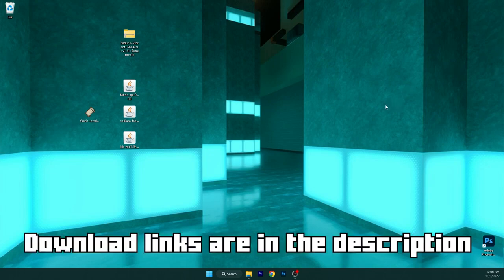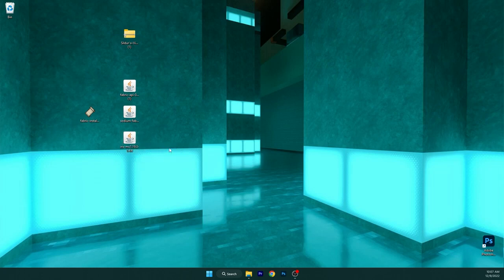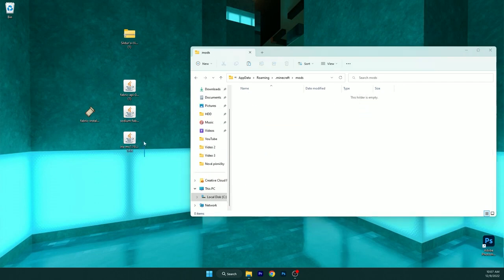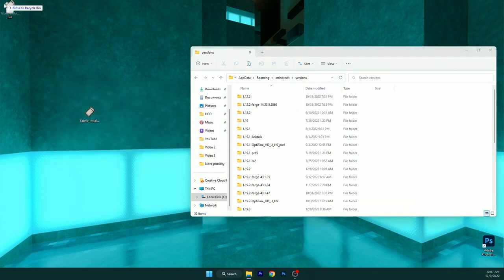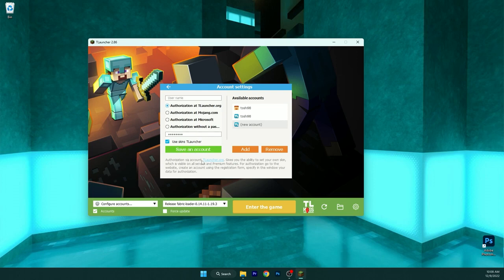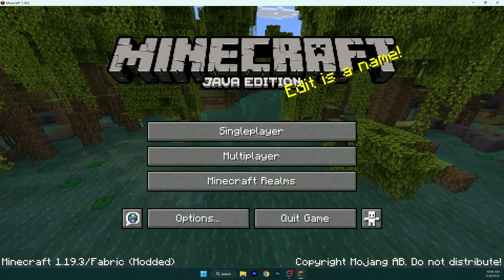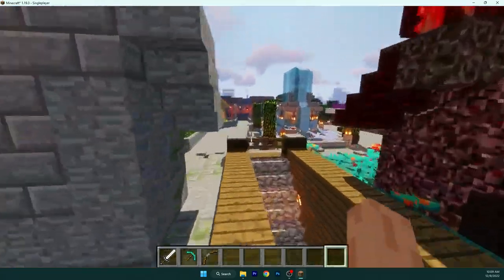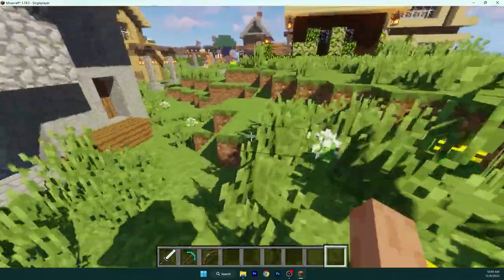How To Download & Install Shaders in TLauncher 1.19.4